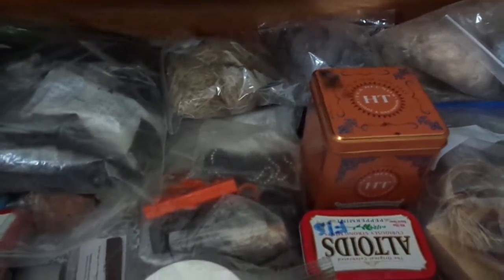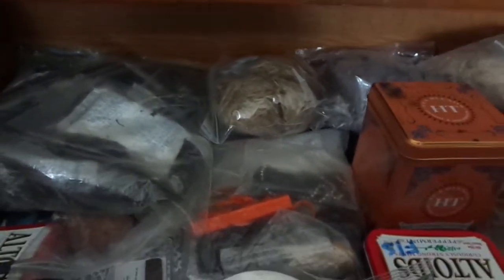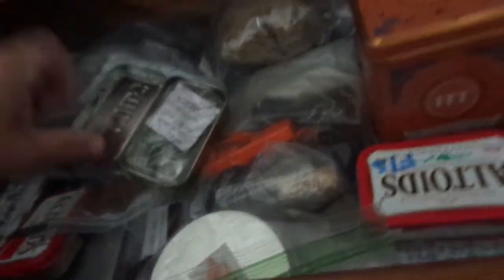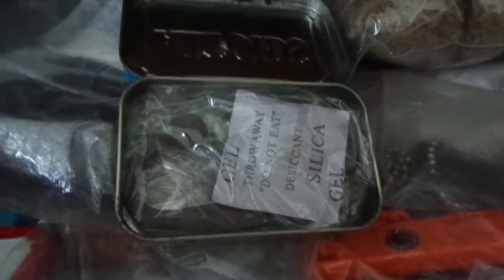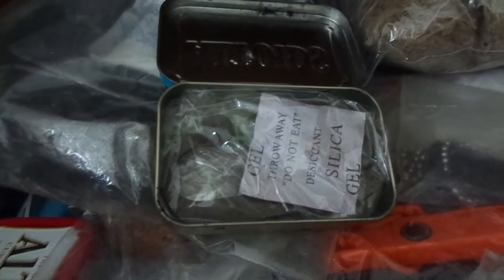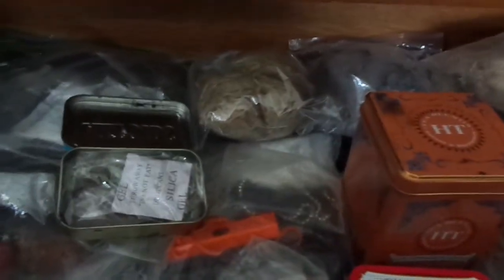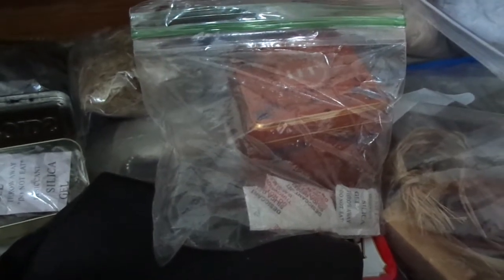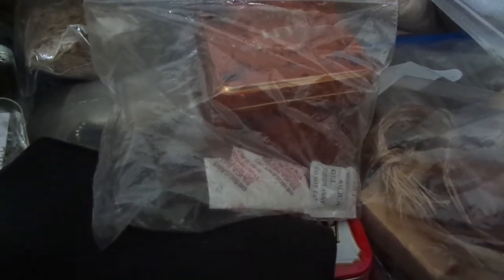Using Silica Gel Packs for Hiking, Bushcraft, and Photography